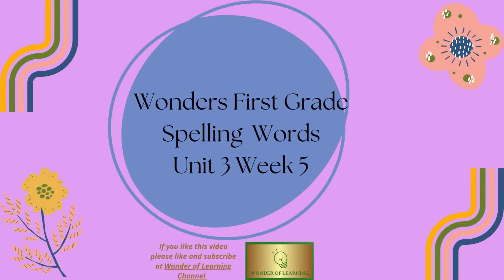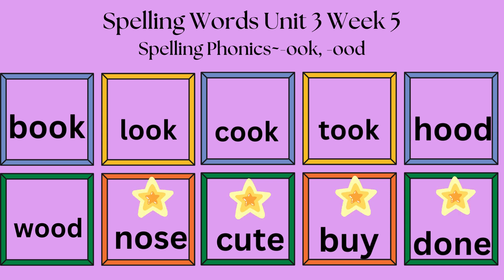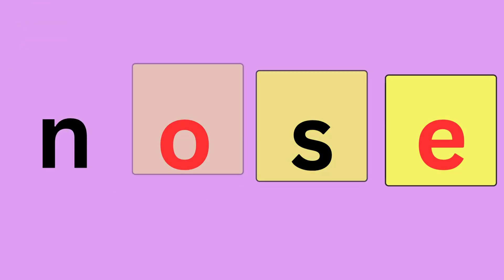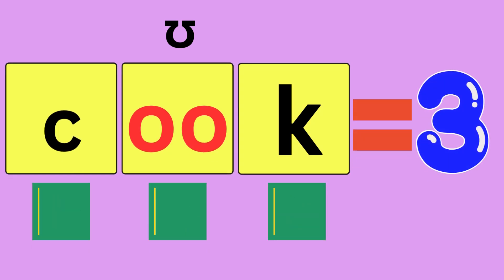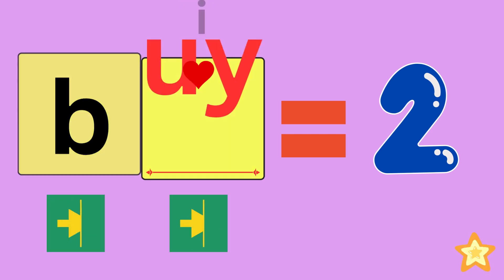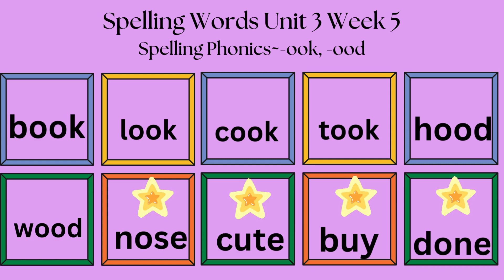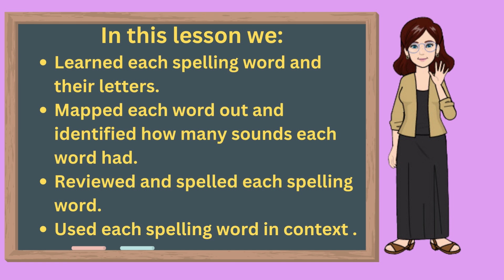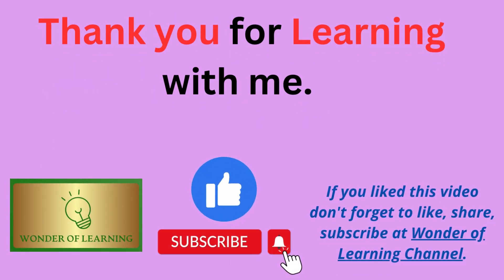Wonders First Grade Spelling Words Unit 3 Week 5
In this lesson we will :
Learn spelling words and their letters.
Map each word out and identify how many sounds each word has.
Review and spell each spelling word.
Use each spelling word in context .